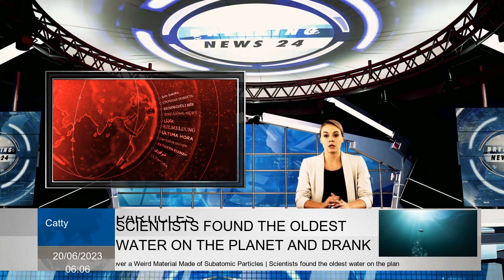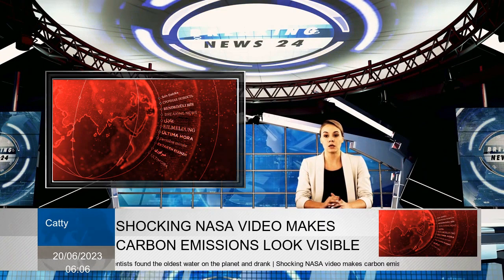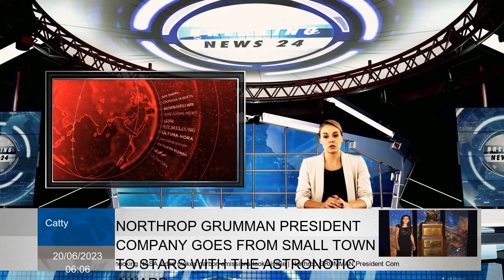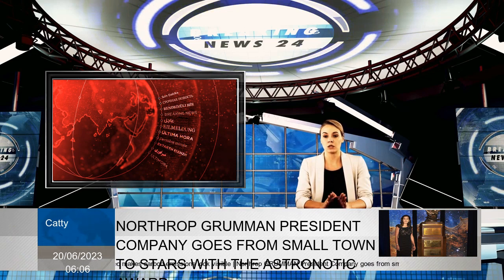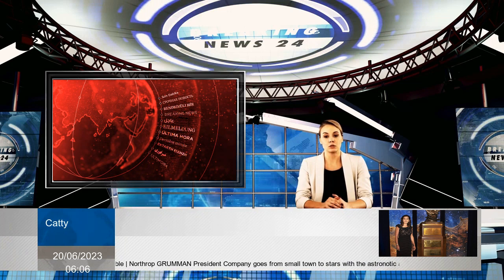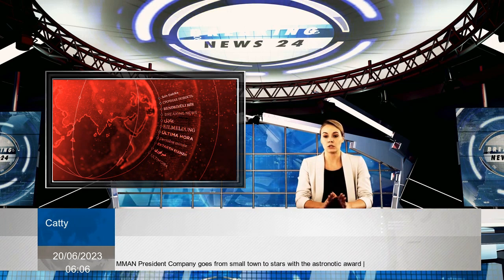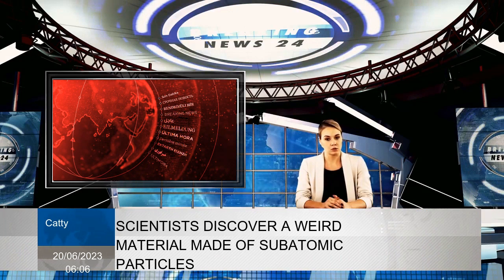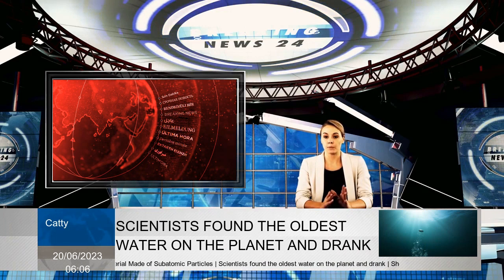Scientists discover a strange material made of subatomic particles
Scientists have always been looking for the next strange wonderful material and found Bosonic -related insulator to give the name of a new material really new substance state. Tungsten is cage consisting of a disselide layer and tungsten disulfide layer placed on top of each other but not fully aligned. This slightly wrong alignment creates what is known as the Moiré pattern, where some interesting features emerged. In order to understand what is special about the material, you need to understand what the Bozons and fermions are. At the level level, particles are grouped in two main types Bozons and fermions .is easy. "Traditionally, people have spent most of their efforts to understand what would happen when you put together many traders," says California University Santa Barbara . "The main push of our study is to make a new material from the basically interactive Bozons." The Ferminler also has full integer Bozon rotation, on contrary, half integers have quantum turns , which becomes even more interesting. Two fermions - negatively charged electron and positively charged 'hole' - can be connected to form full integer to form spinic exchang, which functions as steppe particle. Using a light-based technique called pump-pro spectroscopy, researchers created behavior of excites in their systems and they researched-'holes' tungsten dissection from disulfide disulfide. Scientists observed that exchanges have reached a certain intensity due to strong interactions. This inactivity led to a crystalline situation that acts as an insulator, a specific material and an unprecedented situation. "What happened here is that we've discovered the correlation that drives Bosons to a highly regular state," he says. The team thinks that their approaches can lead to the discovery of more Bonitic material, and is a way for all scientists to examine the steppes in real scenarios rather than synthetic systems. If a newly discovered material does not find a practical use at the moment, you may think that it is not so important - but these exotic new creations help scientists understand how the universe is combined. Although exchanges have been well stu in past, what is remarkable here is the powerful reactions with each other and features created by Moiré pattern cage and Pump-Probian spectroscopy. "We know that some materials have very strange features," says Xiong. "And one purpose of intense substance physics is to understand why they have rich features and find ways to reveal these behaviors more reliably." The research was Science.